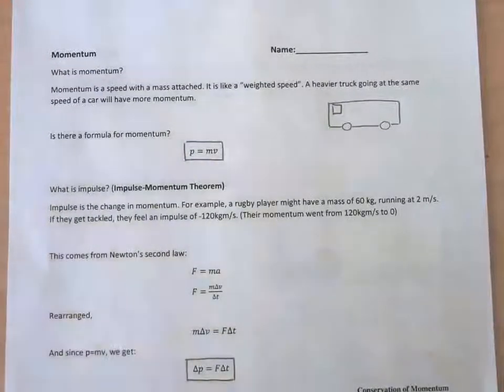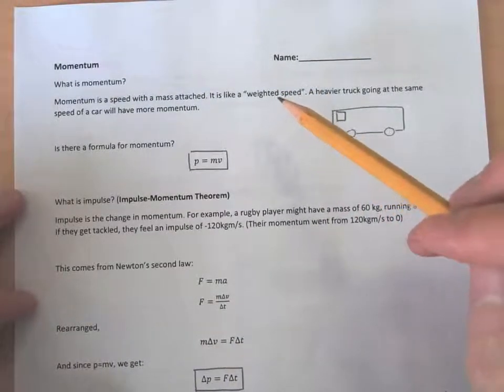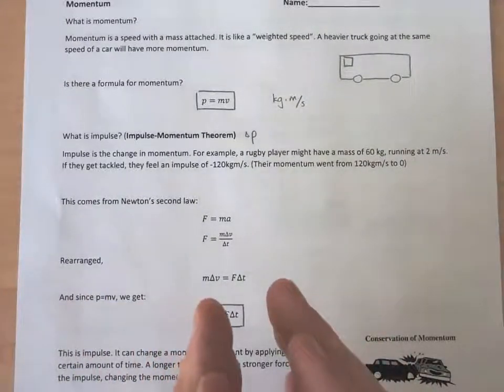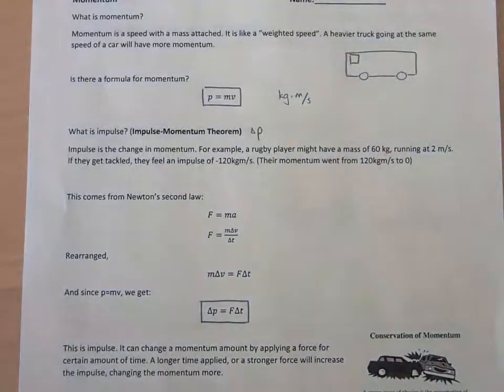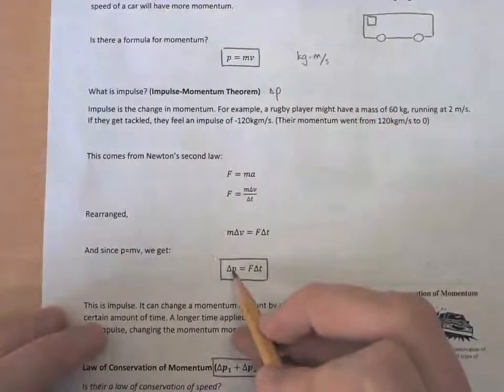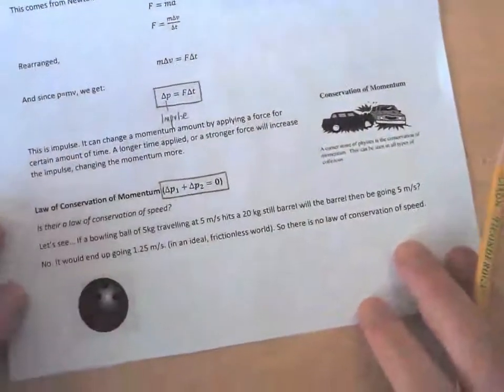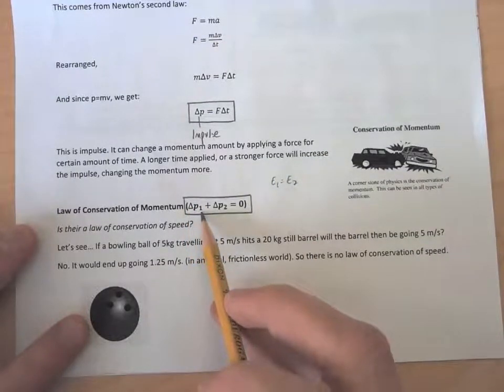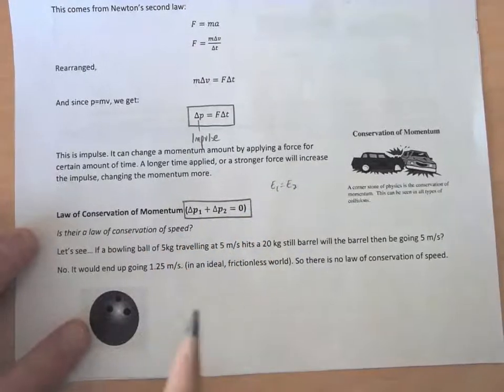Momentum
Quick lesson on momentum.